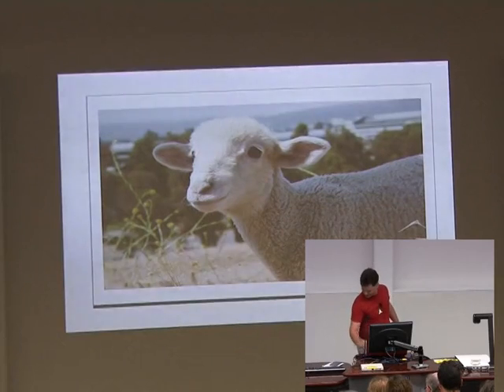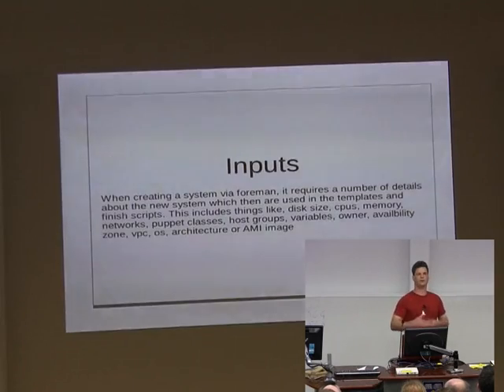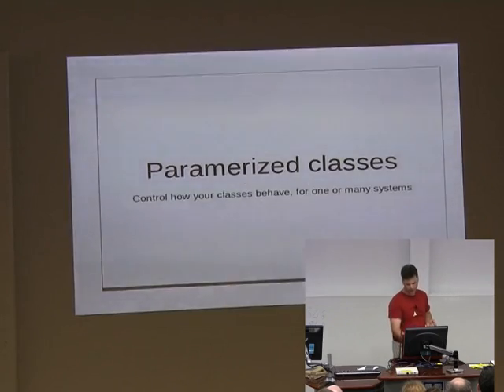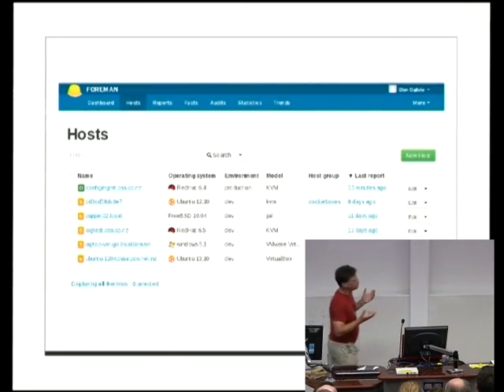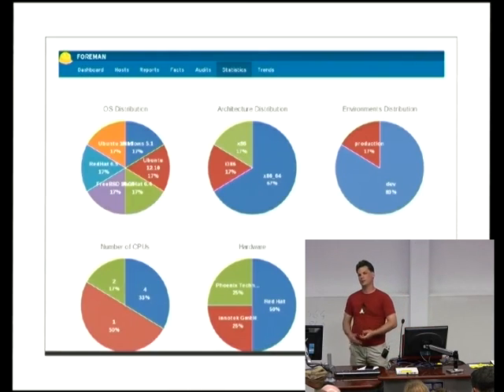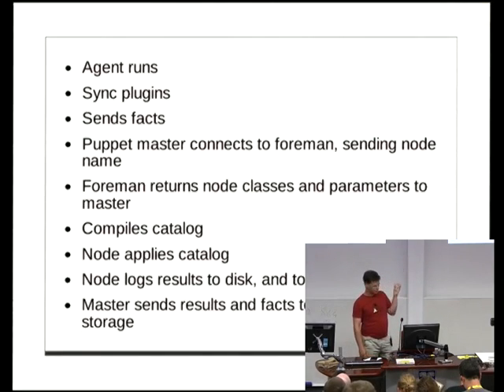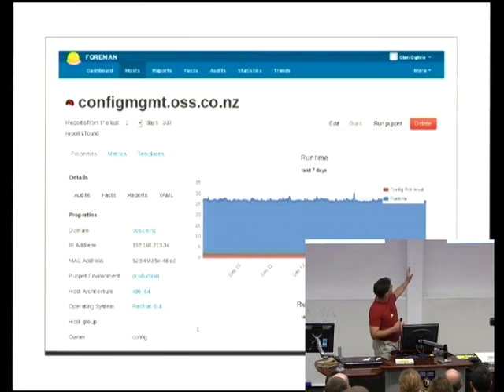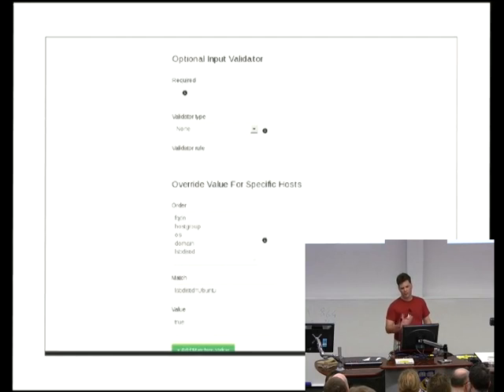[linux.conf.au 2014] How to keep track of puppet with Foreman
How to keep track of puppet with Foreman

Speaker: Glen Ogilvie

 This talk will cover using Foreman with puppet to help you understand and monitor what is going on, along with providing a nice interface to configure nodes. Foreman as an external node classifier solves many of the difficulties of managing variables and parametrized classes with puppet.

I aim to cover the following topics:

1. What the Foreman does
2. Using Foreman with puppet
3. How to install (two slides only)
4. Example using Foreman to manage a system with puppet ? Local demo
5. Foreman Parametrized classes - when to use them and how
6. Foreman vs Hiera

I've been a passionate supporter and contributor of open source since Linux came on floppy disks and I've been working with Linux professionally since 2001. My focus is web infrastructure and spans sysadmin, coding and design work. I've attended every LCA since 2005 and am an advocate for this forum in both professional and personal networks. Ever year I look forward to the sharing and learning that is synonymous with this event.? I work for a Linux infrastructure company where I am the Practice Lead for our Automation and Management Practice. This practice deals significantly with technologies such as RHEL, Red Hat Satellite, AWS, Puppet, Splunk. It also spans many other areas of Linux, such as security, virtualization and monitoring. In additional to this I run the local LUG in Auckland and am involved with a number of open source communities, including Mageia and TangleBall (a NZ maker space).? I'm an active facilitator and speaker in Auckland and have speaking experience at LUGs in Auckland, Tokyo and Hong Kong.

Target audience: This talk is aimed at people that are beginners with puppet, or have not used Foreman before.